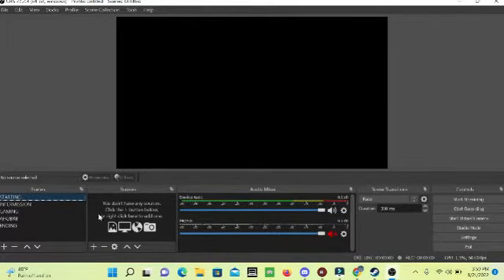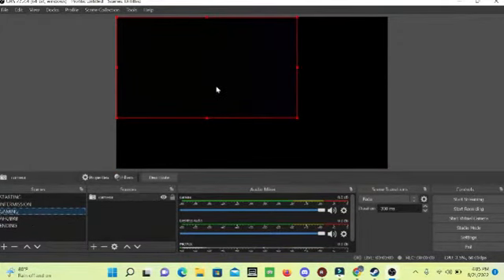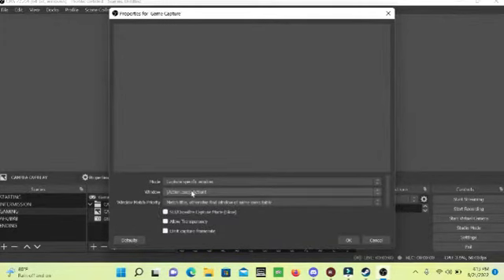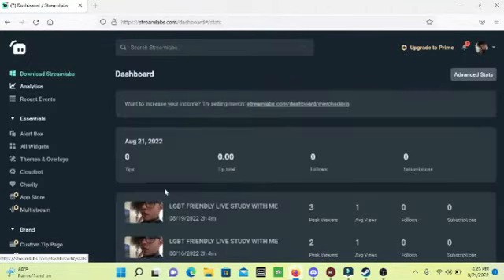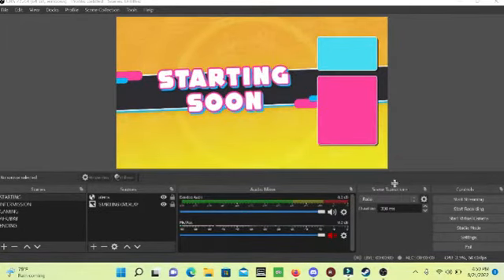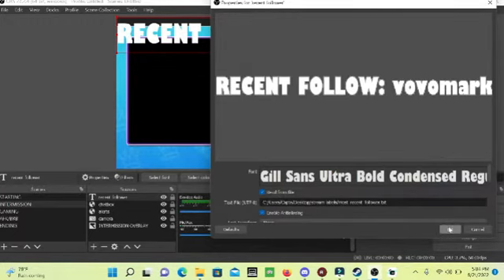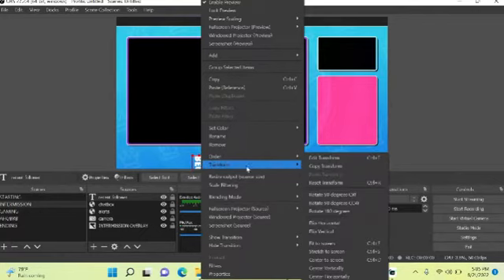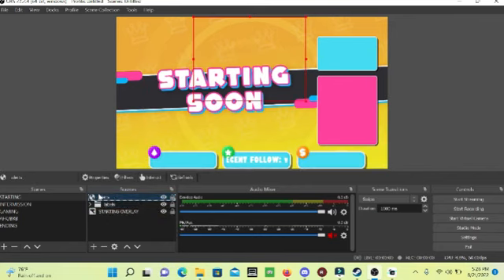OBS COMPLETE BEGINNER SETUP GUIDE